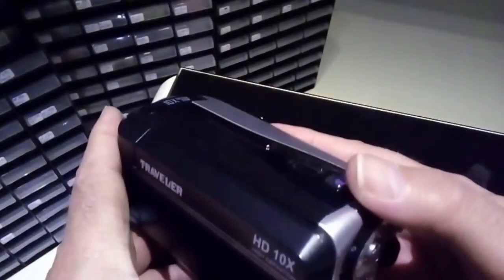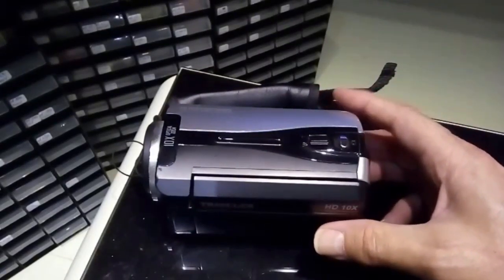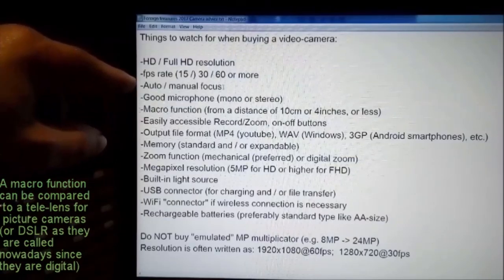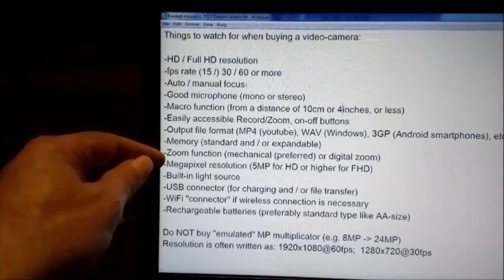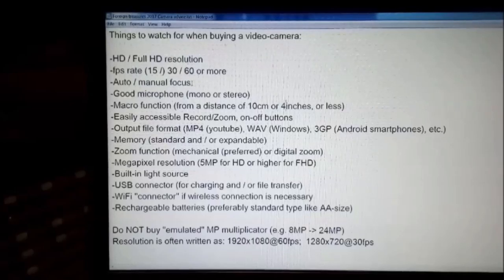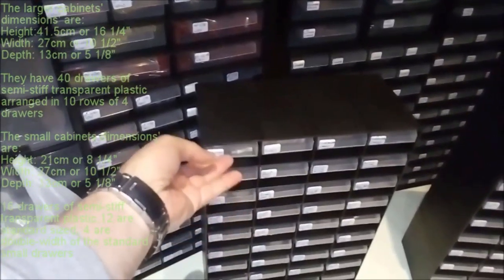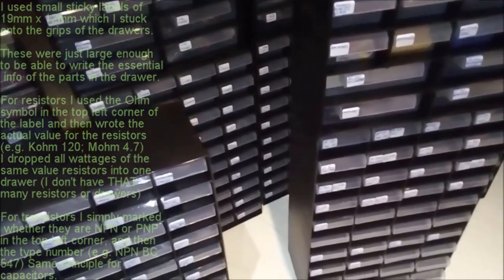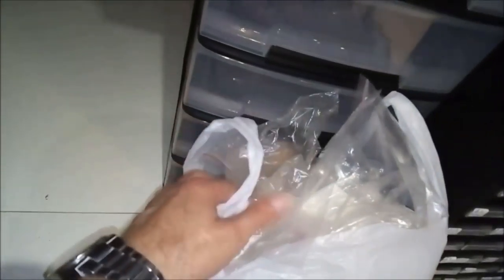Choosing A Camera, Video Editing Software And Parts Storage For The Technemoira Lab part 1 of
Explaining the process through which I went to make the transition from editing on Youtube and recording videos with a new camera. I also show a bit of the work of getting my material organised for renewing my lab area